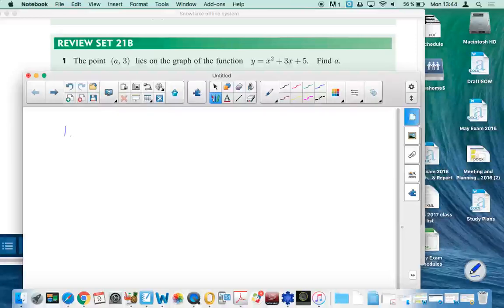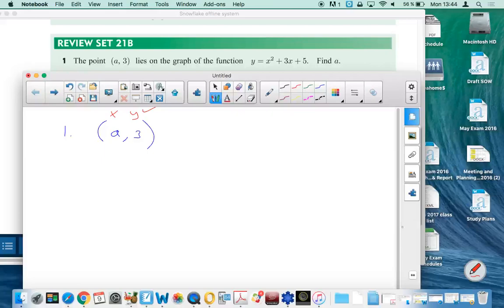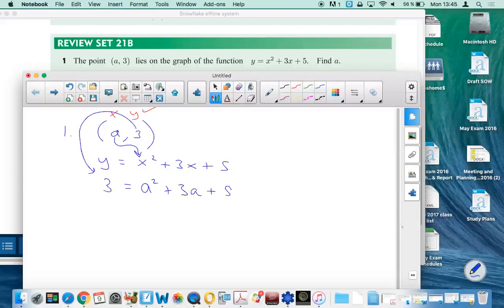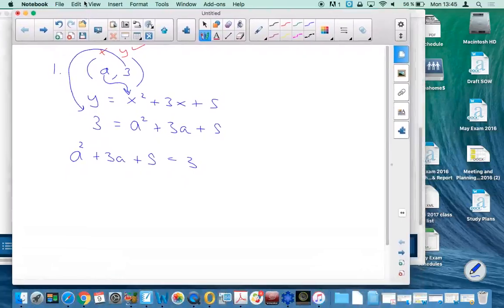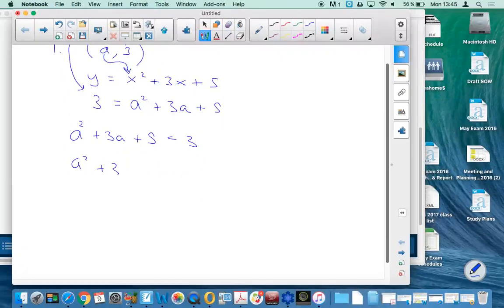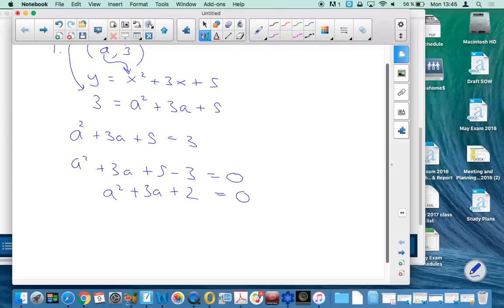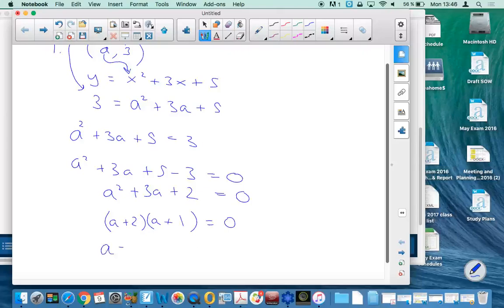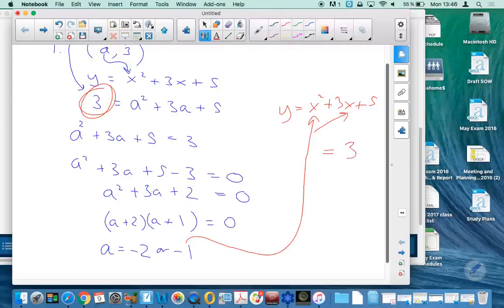Finding x given y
Here you are given a range value, and you need to find a domain value.